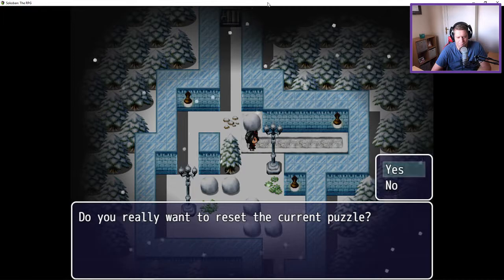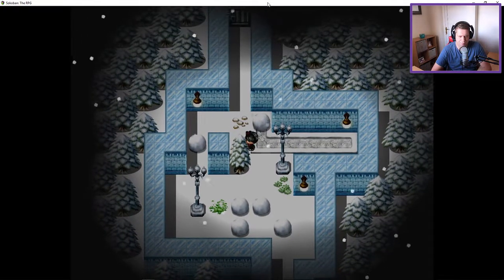Nock Plays | Sokoban: The RPG #20 - Finally moving on